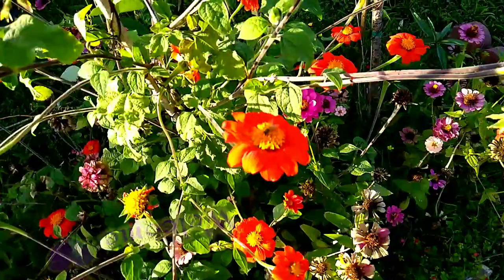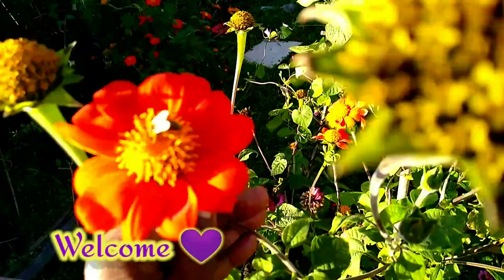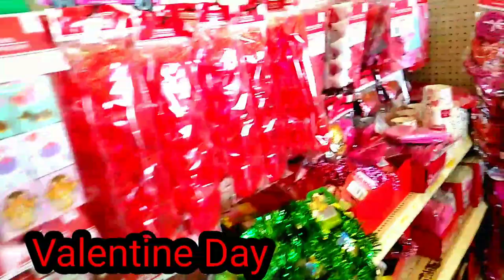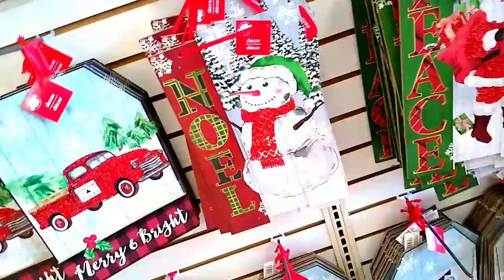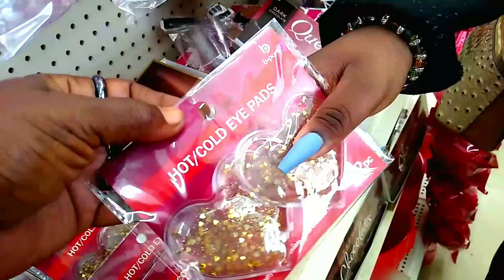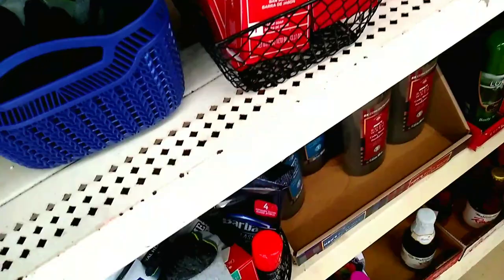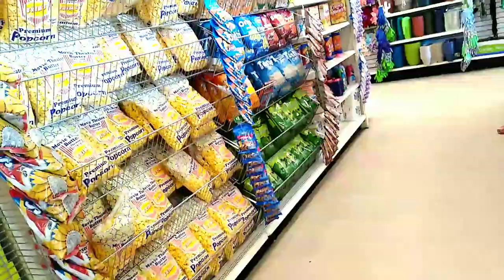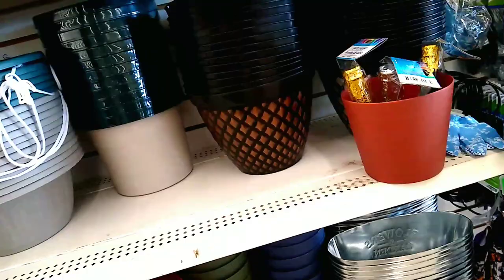The Dollar Tree Gardening, Valentine and Easter goodies are here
Good Morning Family and Merry Christmas,

in today's video I'm sharing a Dollar Tree visit